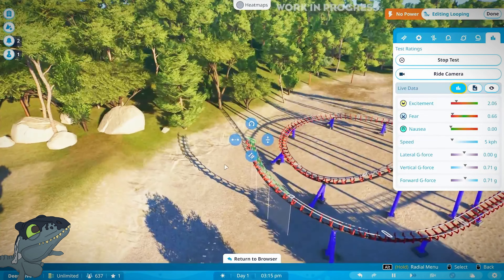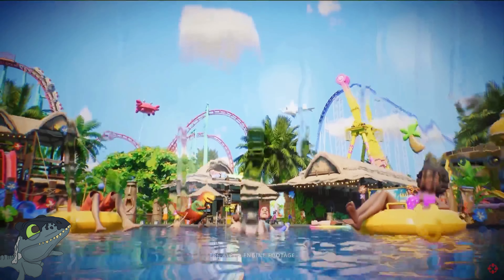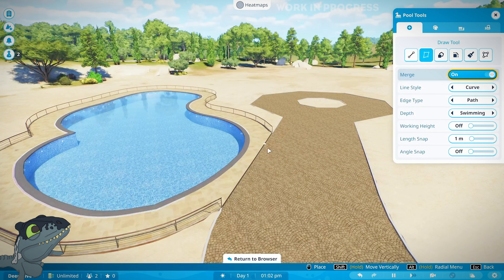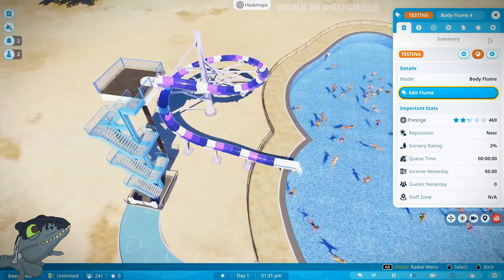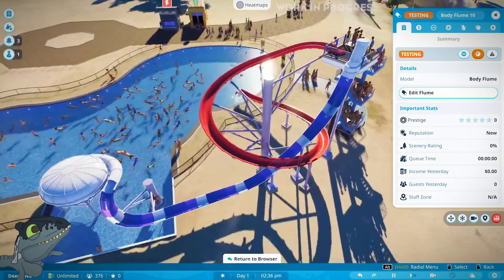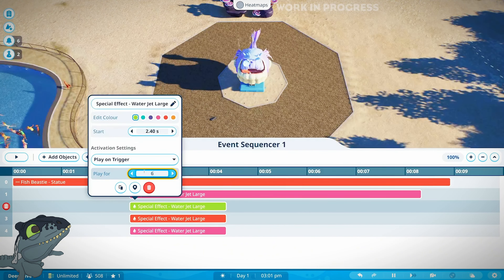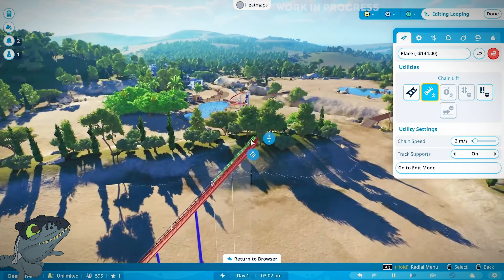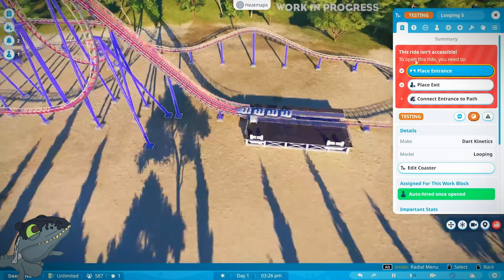Planet Coaster 2 News Deep Dive 2 Recap!